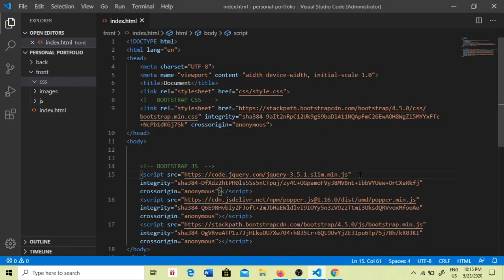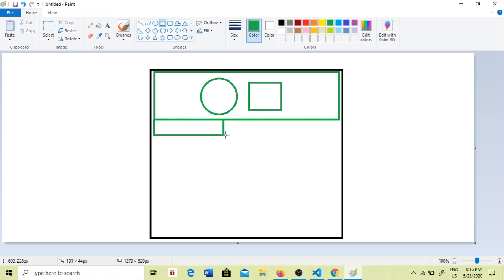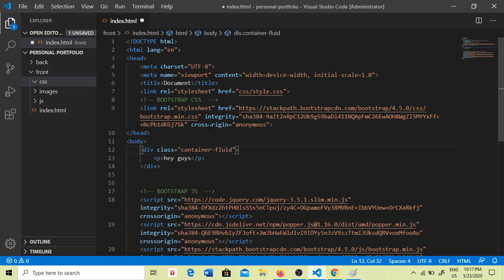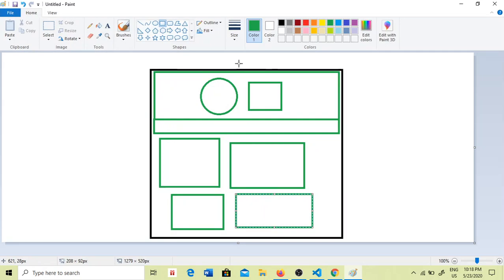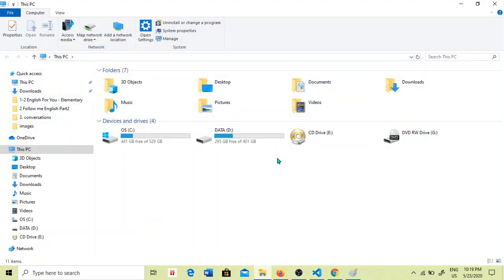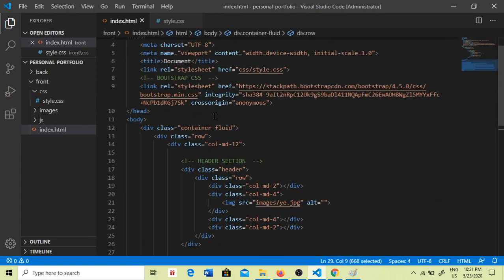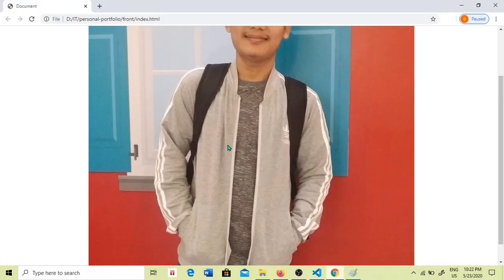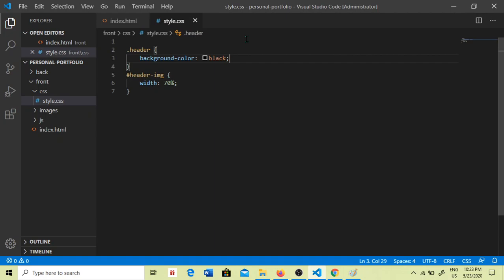02. Bootstrap container and design header - Myanmar Programming Tutorials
This video is for how to set bootstrap container , row and column and start to design header section